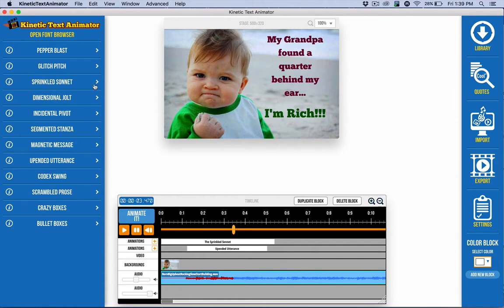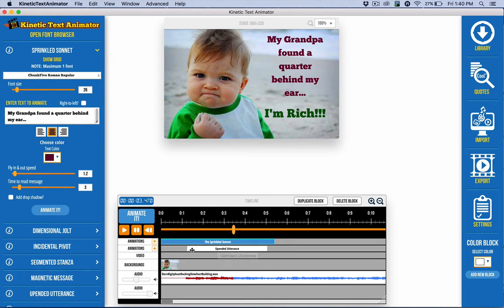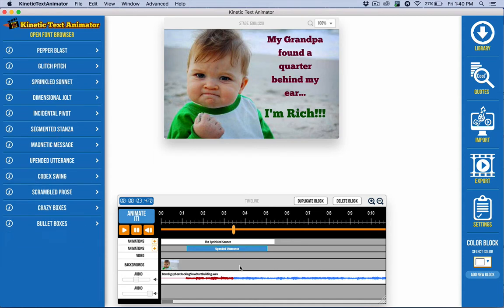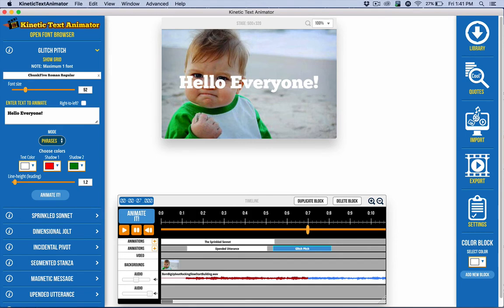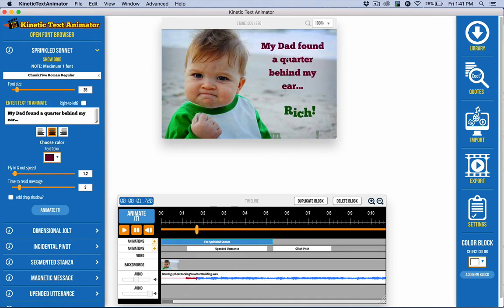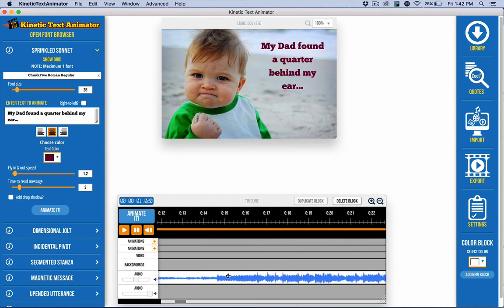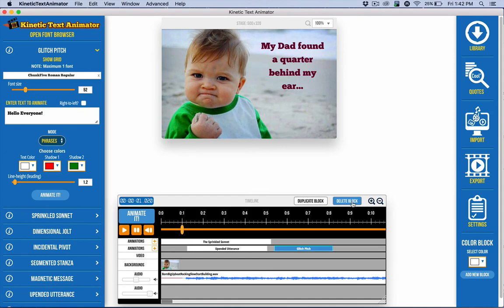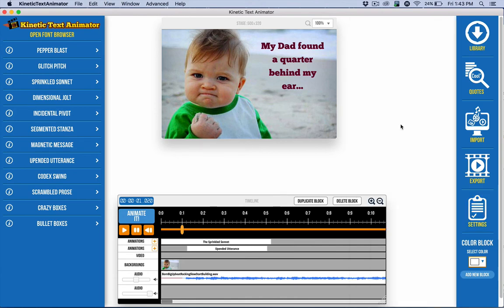Kinetic Text Animator Walkthrough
This is an updated Walkthrough of Kinetic Text Animator as of version 1.0.8 -- get Kinetic Text Animator before the next price increase